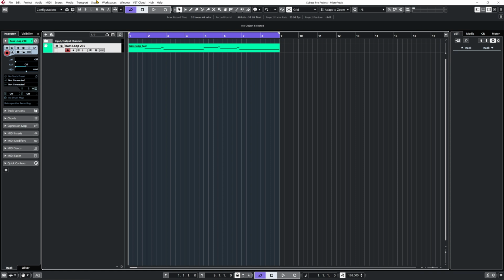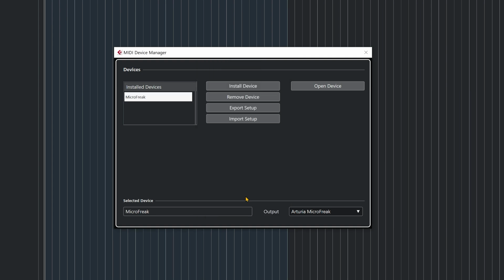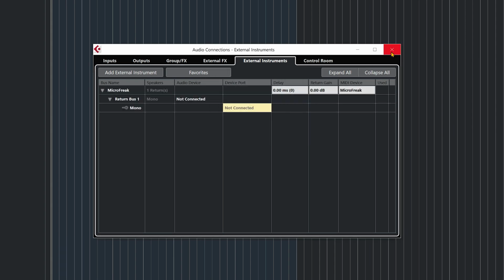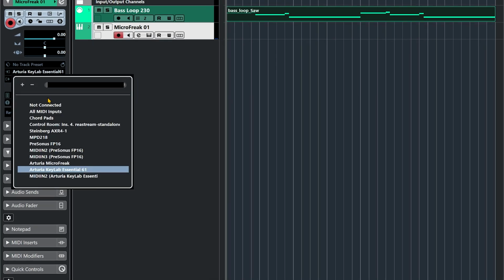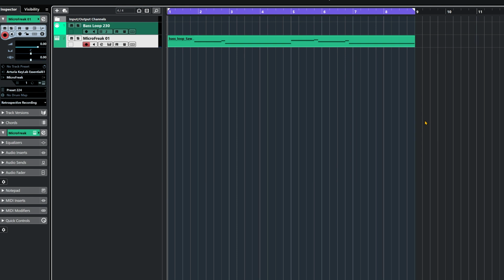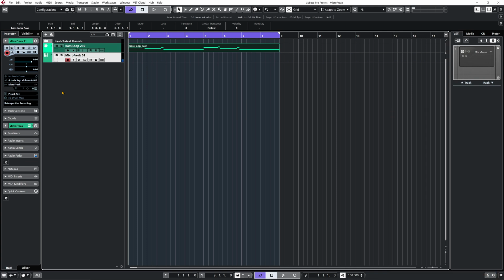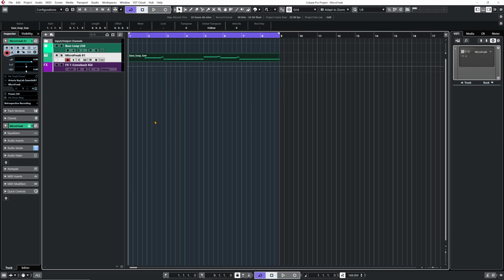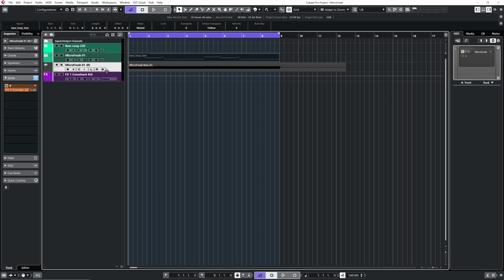How to use External MIDI Synths like VST Instruments in Cubase Pro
How to use External MIDI Synths like VST Instruments in Cubase

If you’re not using external synths, are you really even making music?
Just kidding! However, with the huge variety of affordable external synths on the market today, just about any musician has the ability to get their hands on one.

External synths are also a great way to learn the art of synthesis. There’s something satisfying about turning physical knobs to get the sound you want. But once you buy your new synth… How do you get those beautiful sounds into Cubase? That’s what today’s video is all about!

I’ll be using the Arturia MicroFreak to show you how to add an external synth to your VST workflow.

You will need to create yourself an Arturia Forum account to get the downloadable link though

Timestamps
00:00 Intro
0:34 Connecting an external synth
1:04 Importing an unlisted, external device
1:35 Connecting your external hardware to your audio interface
2:45 Using an Instrument Channel to play midi in Cubase
3:26 External Device Sound Presets
4:37 Testing the Microfreak in Cubase
5:37 Adding effects to the external instrument track
6:10 Bounding midi to audio